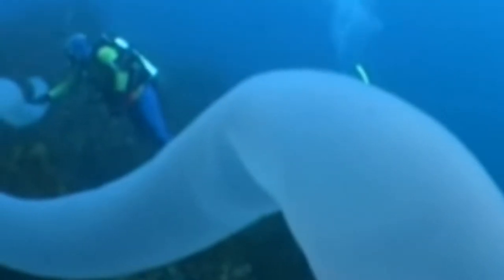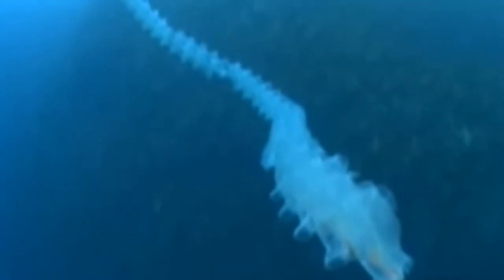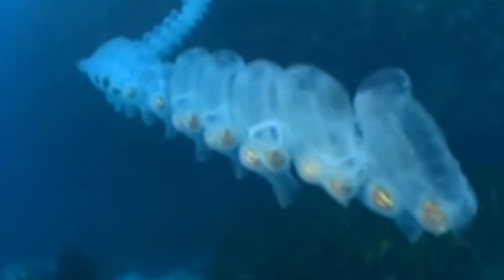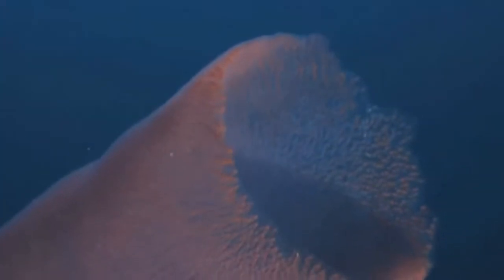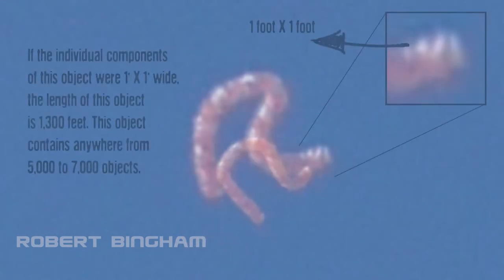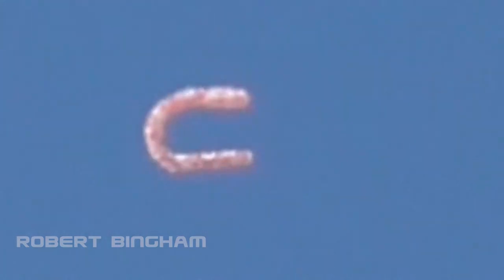Giant Aerial Pyrosome captured by Robert Bingham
An amazing capture by the summoner himself, Robert Bingham.  He called and this one came to his location in Los Angeles.  I break it down and compare it to the 'Unicorn of the sea', the giant pyrosome.  This folks is an atmospheric animal and one of the closest you have ever seen.  They are truely one of the Unicorns of our skys.